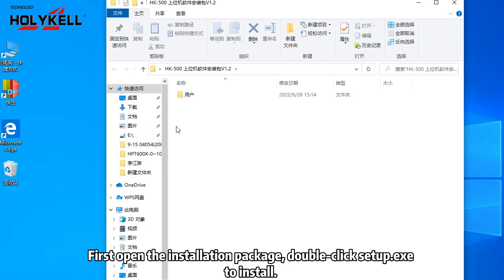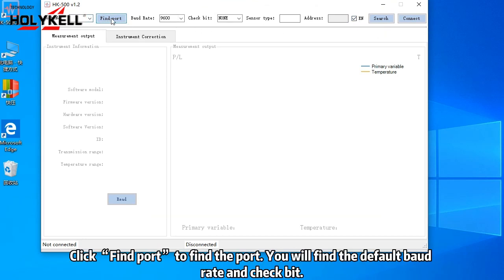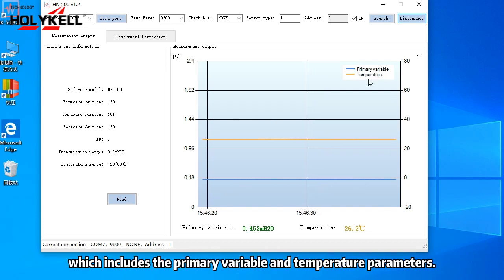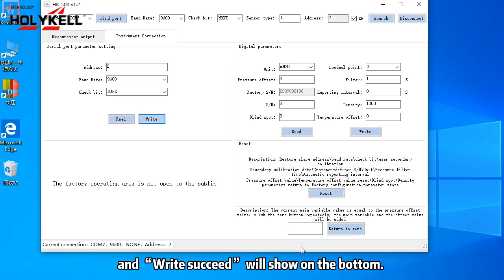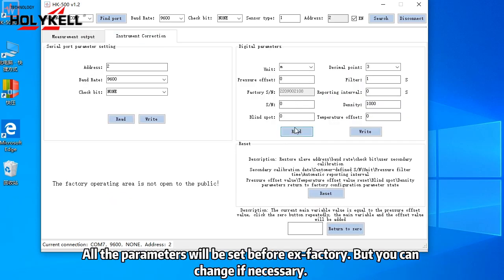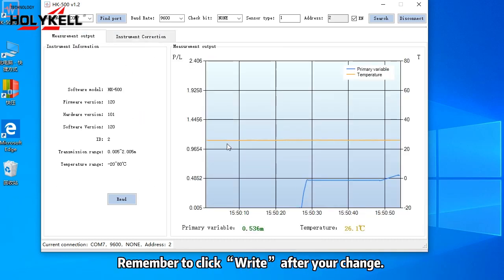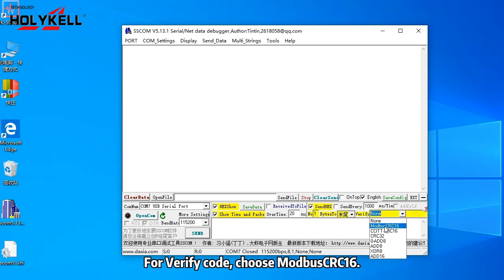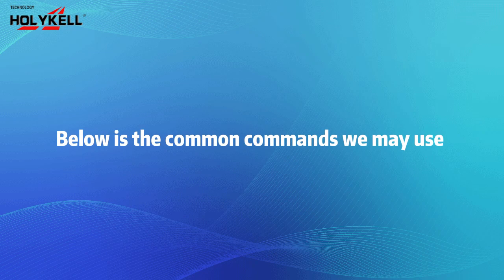How to Operate Holykell RS485 PC Software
This video shows you step by step how to operate Holykell PC Software-HK500 of pressure level sensors.